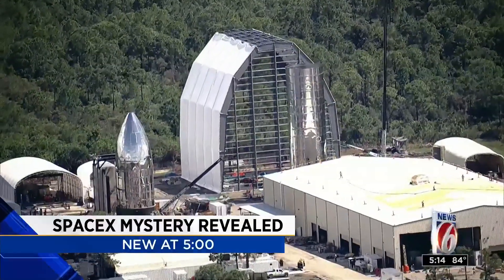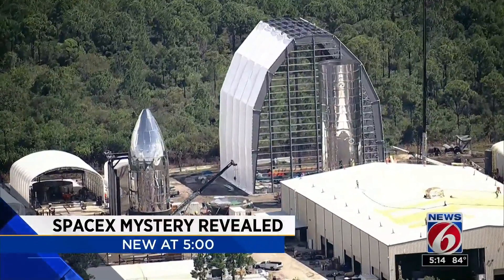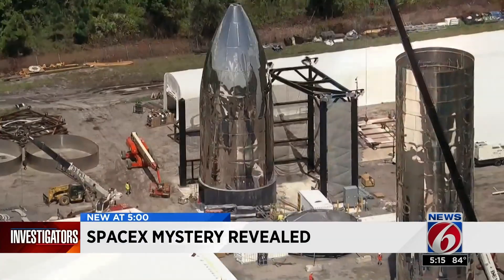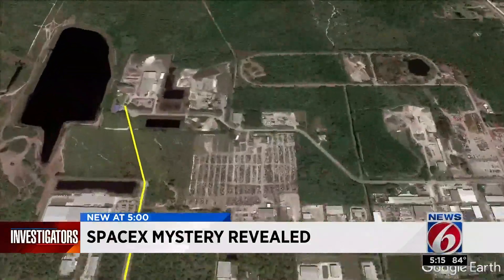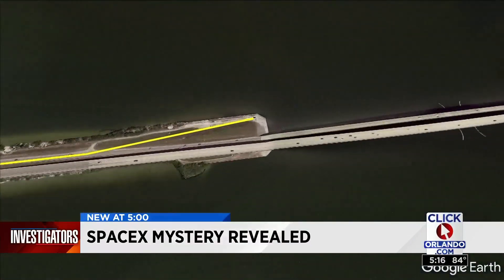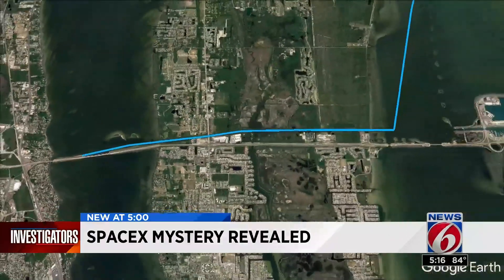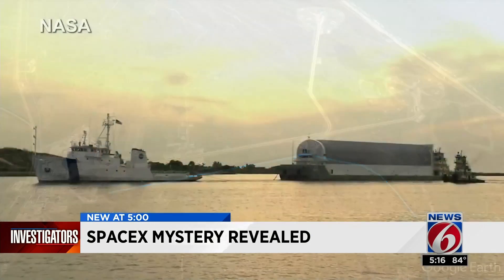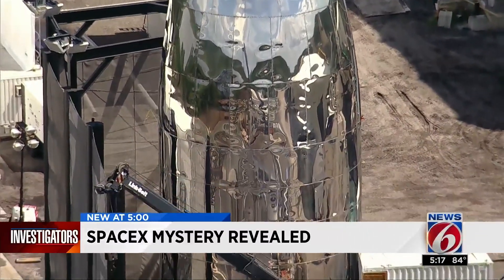How SpaceX plans to move Starship from Cocoa site to Kennedy Space Center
Long before SpaceX can fly Starship to the moon or Mars, a prototype of the spacecraft must be moved from its construction site in Cocoa to the Kennedy Space Center for testing.